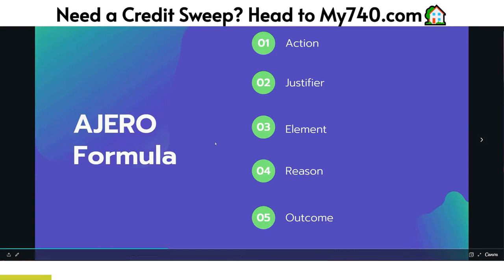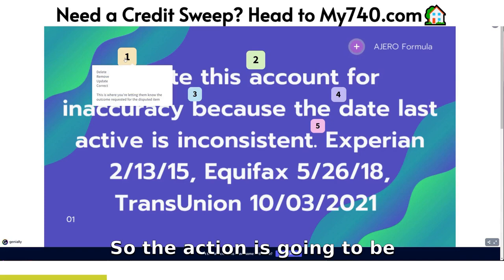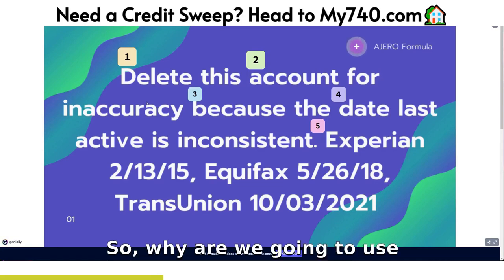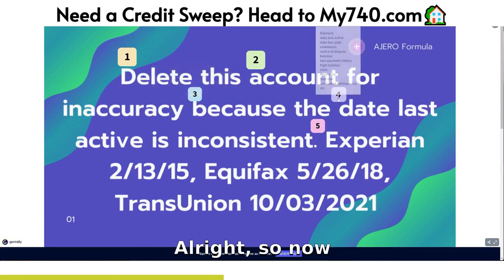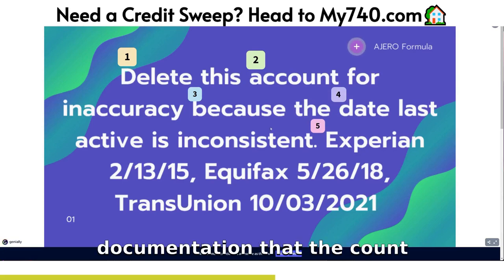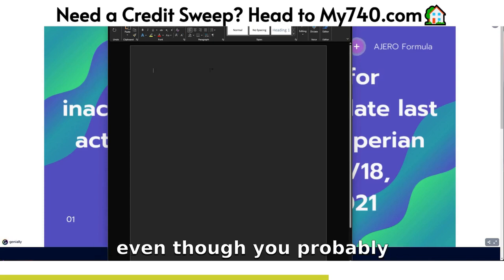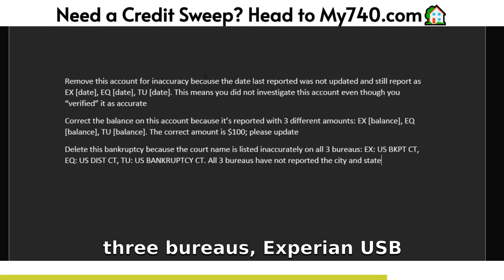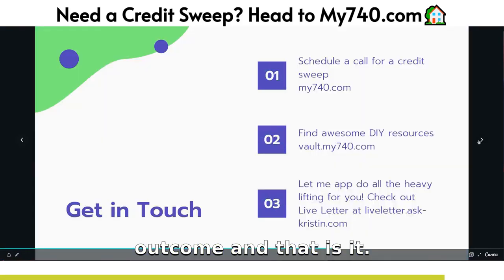Formula PROVEN to Delete Virtually Any Account From a Credit Report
Today we're talking about the AJERO Formula, which I've used to update and remove over 43,000 derogatory accounts from consumer credit reports over the last 2 years using the factual dispute credit sweep method. If you'd like to see if a credit sweep might work for you, head

Check out the PROVEN formula
on the Dispute Letter Magic.

You can use this formula literally to remove collections, charge-offs, repossessions, bankruptcies and more.